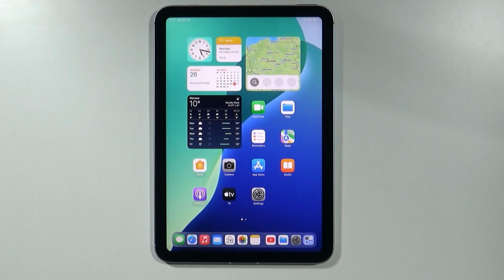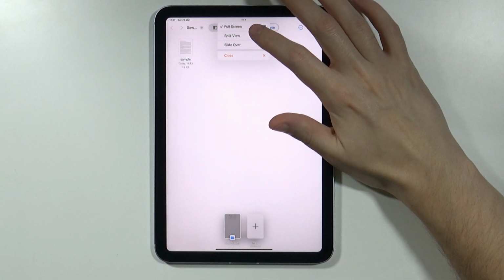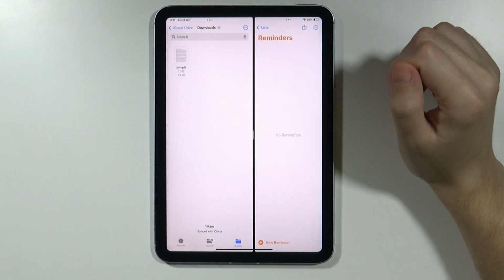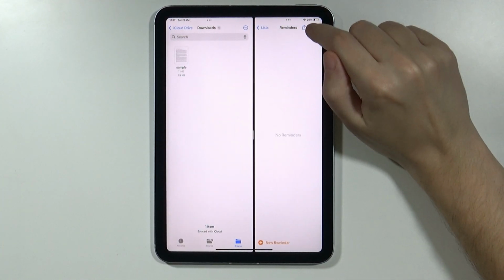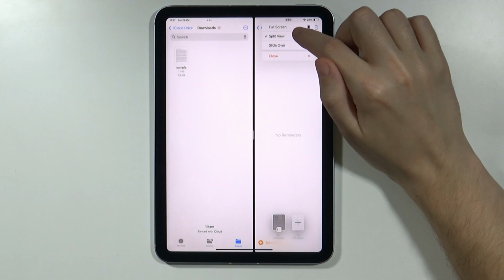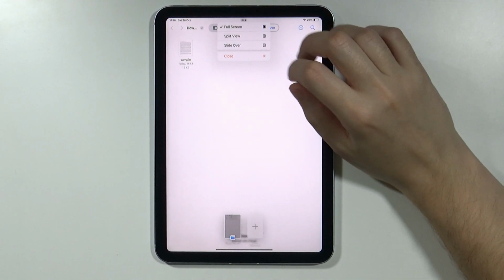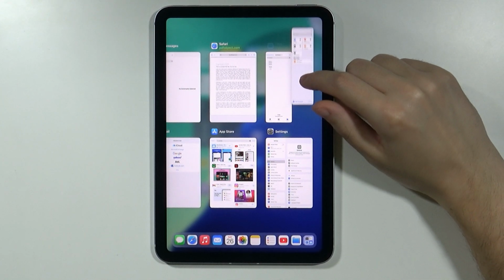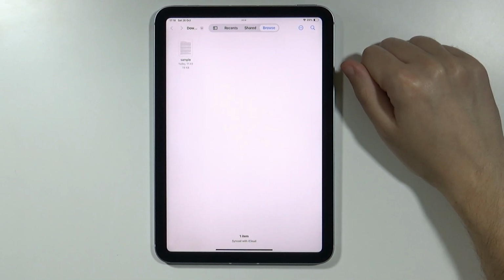iPad Mini 2024 (7th gen): How to Exit Split Screen (Get Rid of Split Screen)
In this video, learn how to exit split screen mode on your iPad Mini 2024 (7th gen) to return to a full-screen view. We’ll show you the quick steps to close split screen and remove the second app, making it easy to focus on just one app at a time. Follow along to manage your multitasking settings and get rid of split screen instantly!